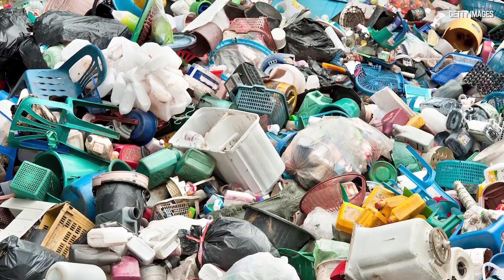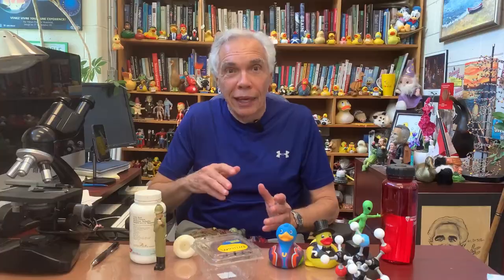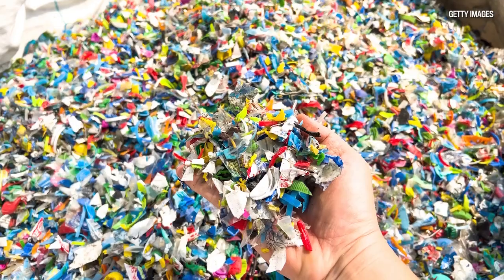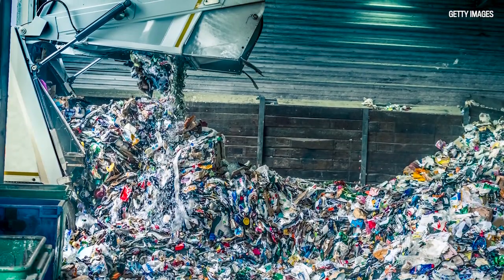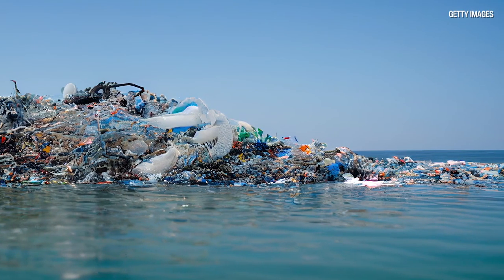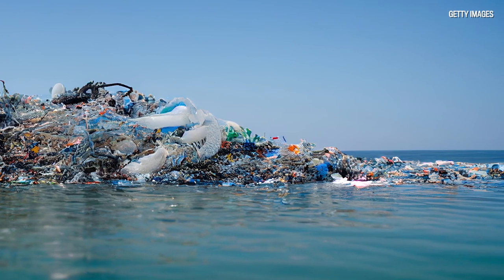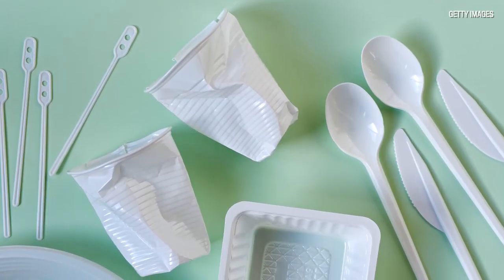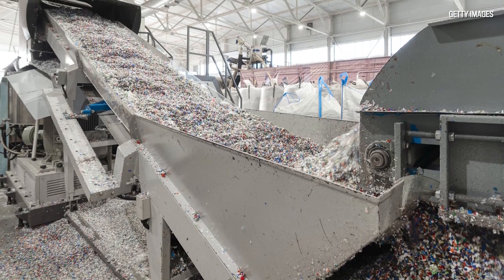Where does all the plastic go? | The Right Chemistry